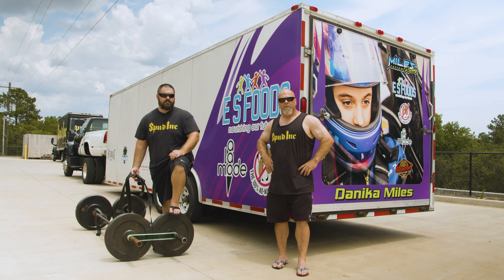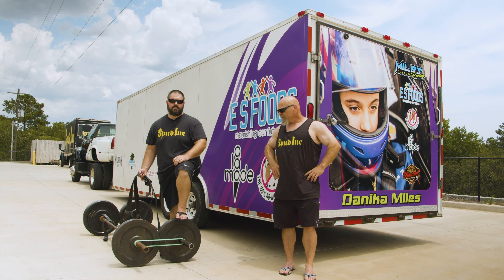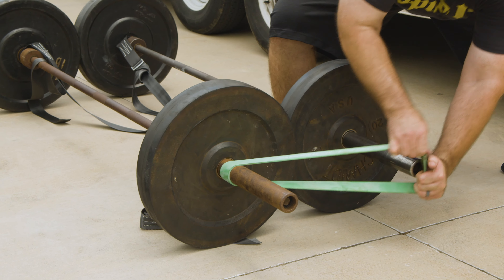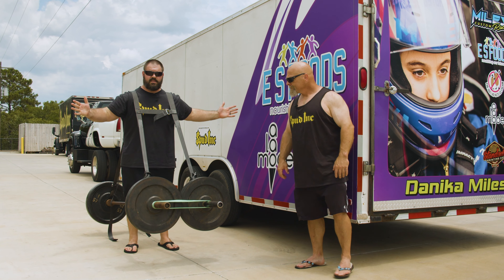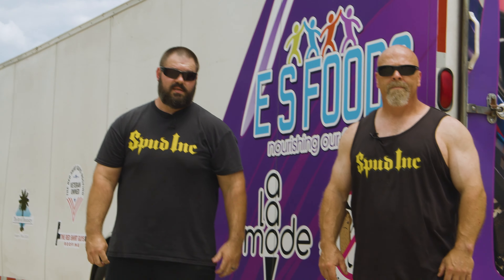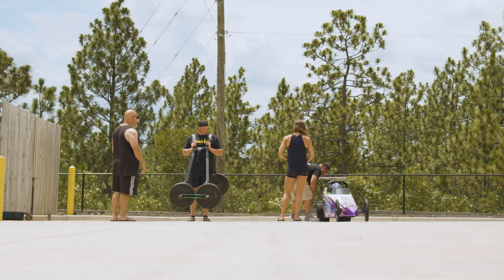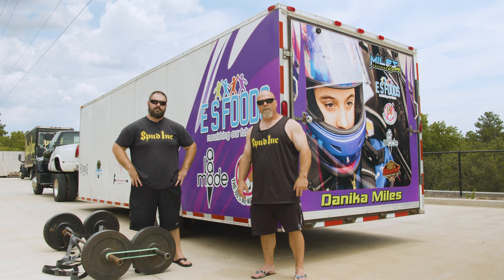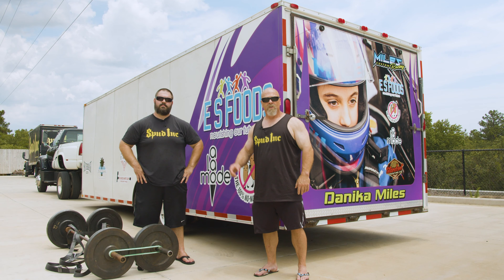The Car Carry Strap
The Spud, Inc. Car Carry Strap is the perfect way to wreak havoc on your back and legs while training for strongman.  Easy to set up in minutes and stores away in any gym bag.